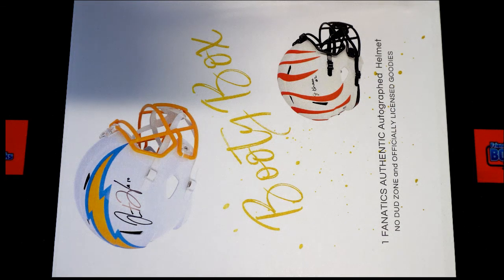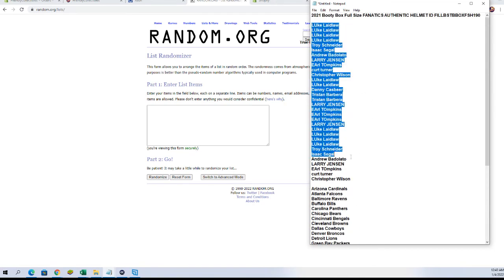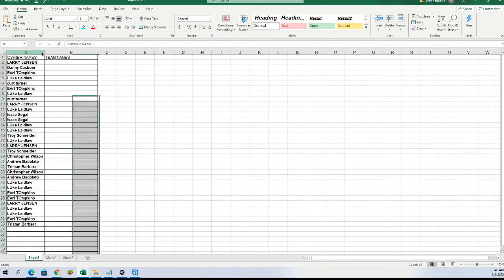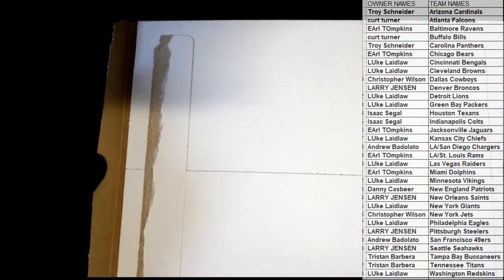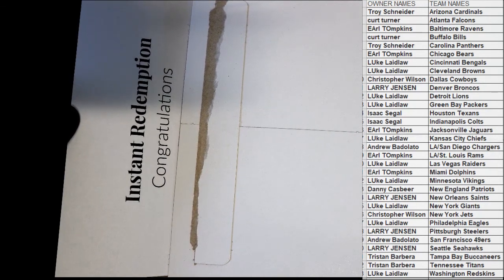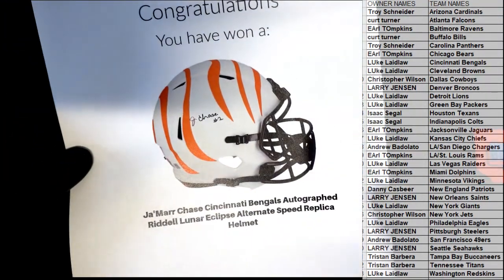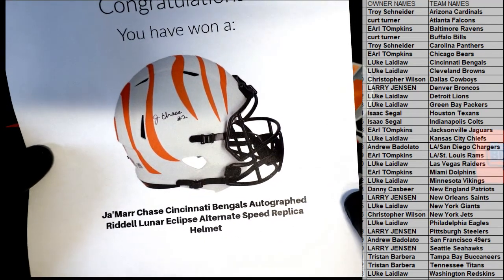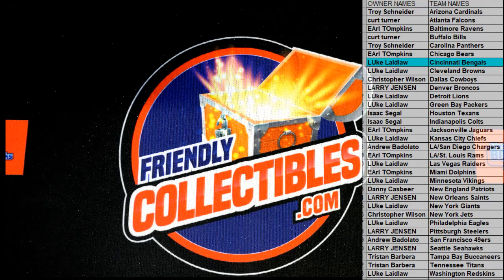2021 Booty Box Full Size FANATICS AUTHENTIC HELMET ID FILLBSTBBOXFSH190